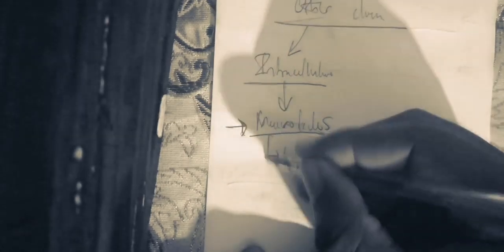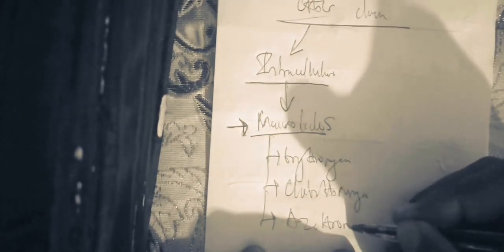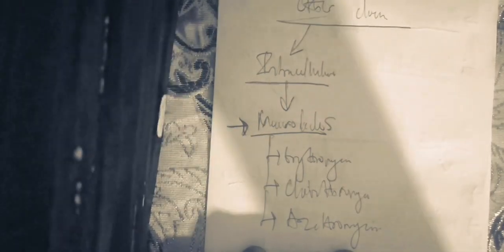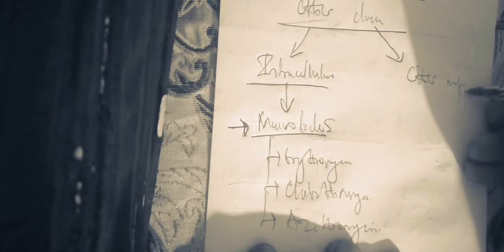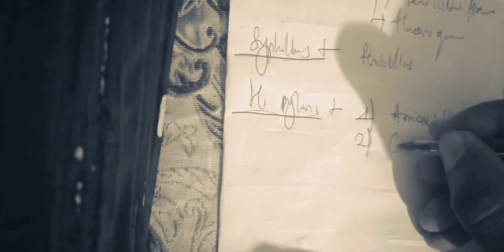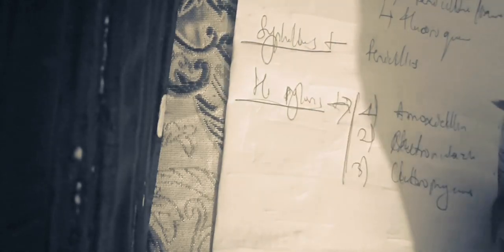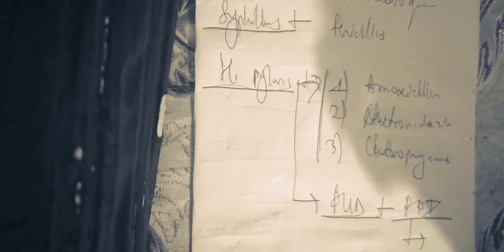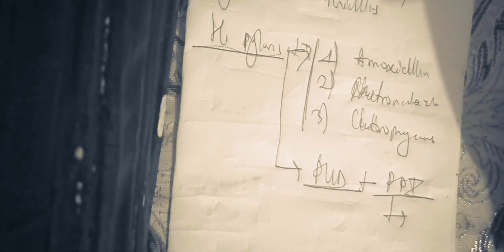SchrDbb_Antibiotherapy against Zeihl Nelson stain, intracellular and other morphologic Microorganism